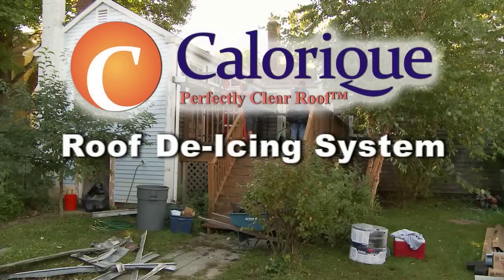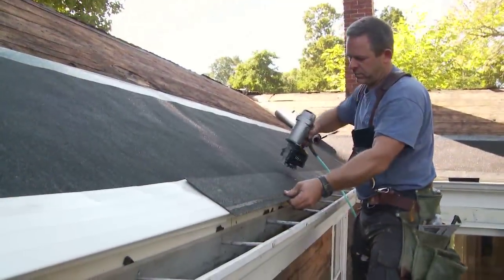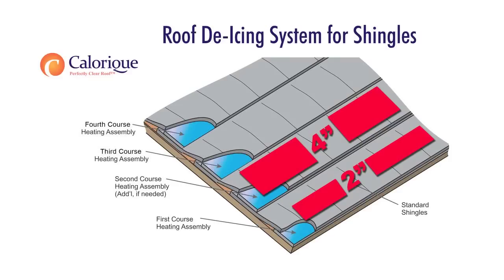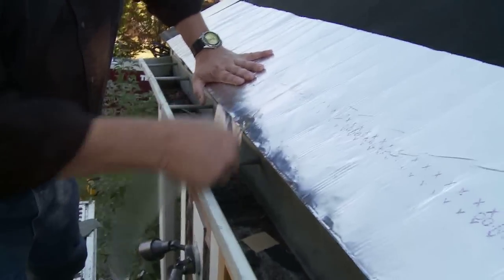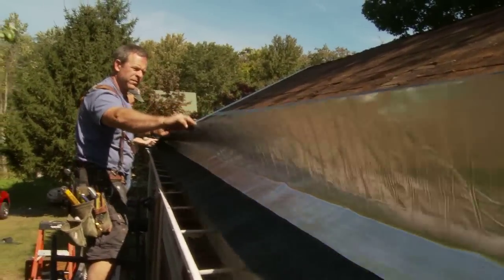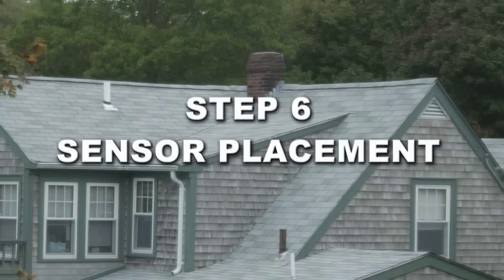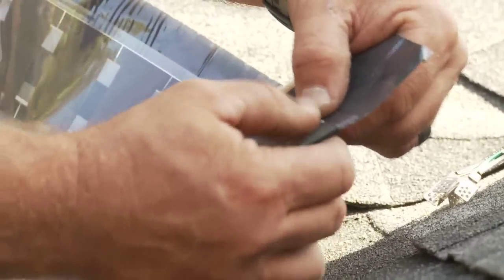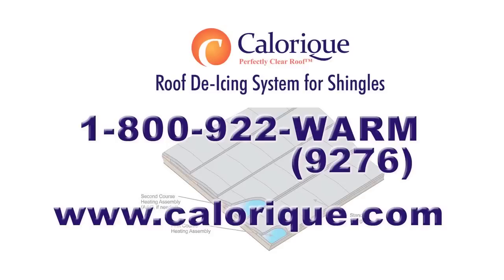Ice dam and snow melting solution for roofs-Completely invisible and simple to install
Ice dam prevention and snow melting for roofs